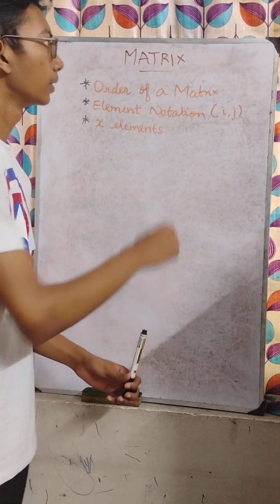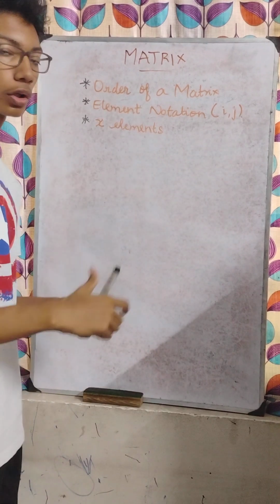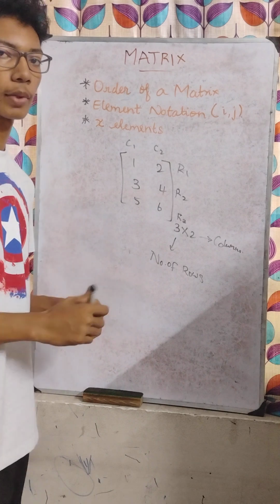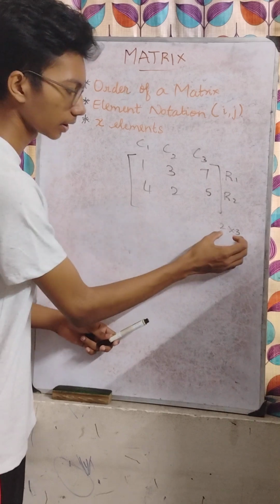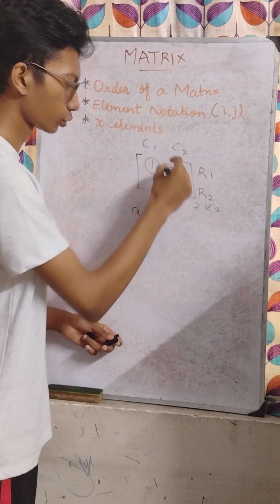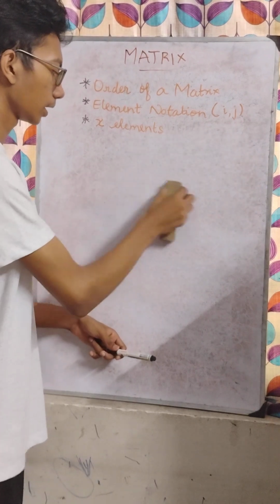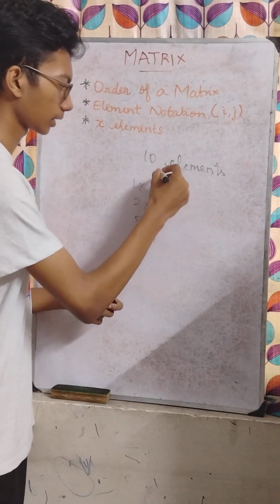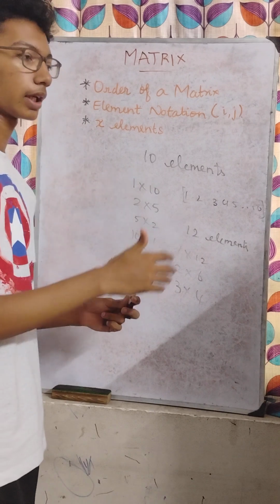BASICS OF MATRICES!! (Part 1)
This video is about the basics of Matrices, which includes ,Order of a Matrix, Element Notations and how to represent them.